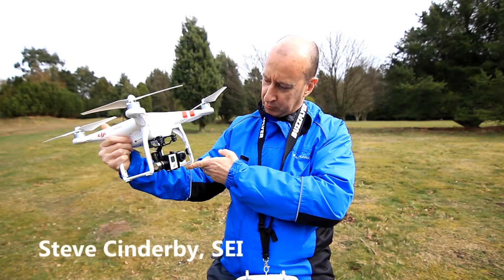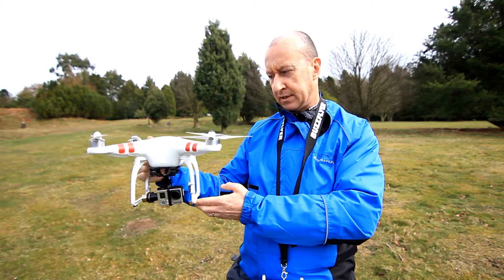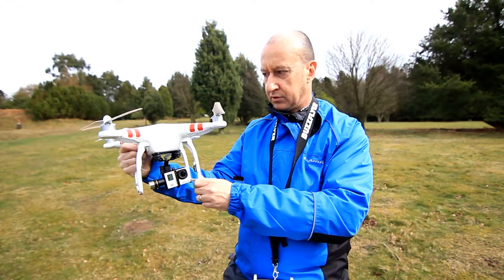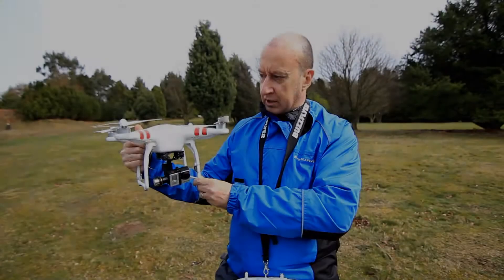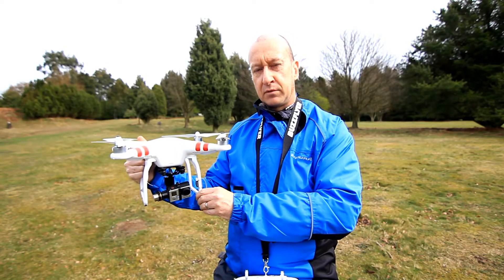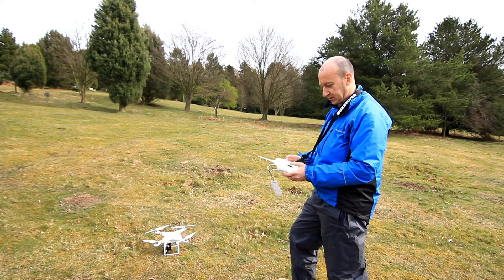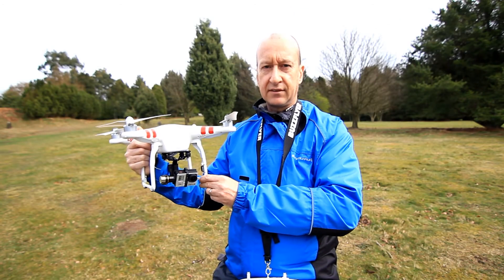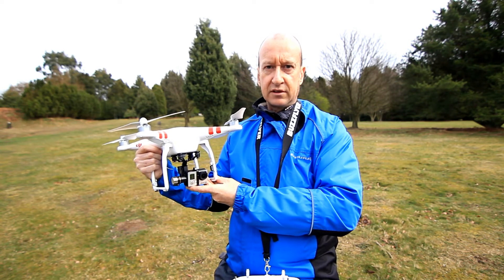Tree surveying using drone! @ The Yorkshire Arboretum. Tree reports and surveys uk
Arborists, tree surgeons and surveyors now have a new bit of kit for a tree report or survey.Tree surveying using drone at the Yorkshire Arboretum. Reviewed and tested.

A glorious 120 acre garden of trees from across the globe.
A project by London's Kew Gardens.

The Yorkshire Arboretum
Howardian Hills AONB
Castle Howard
York YO60 7BY UK

This video features Steve Cinderby demonstrating the use of the SEI quadcopter to survey all the trees at the Yorkshire Arboretum near York, UK. The drone will be used for other environmental applications.